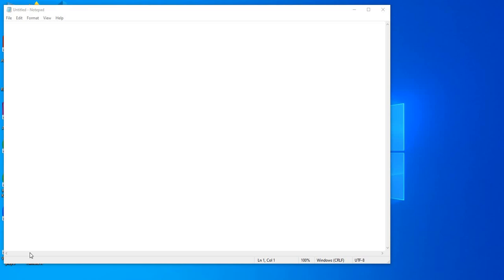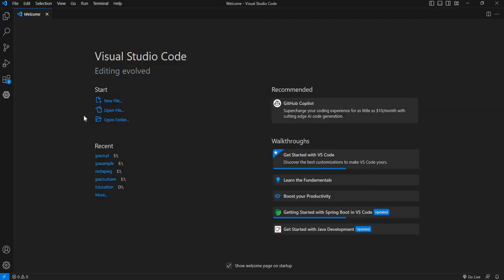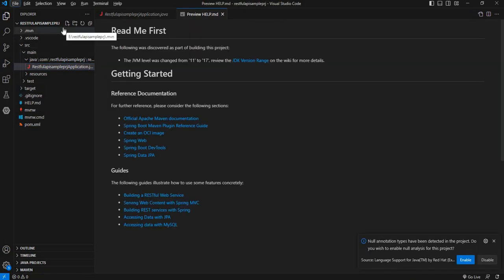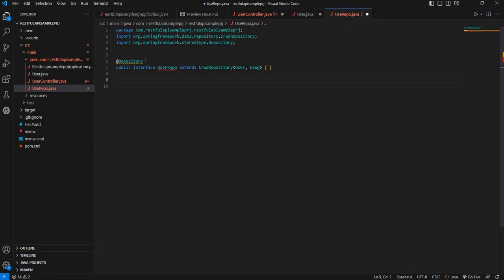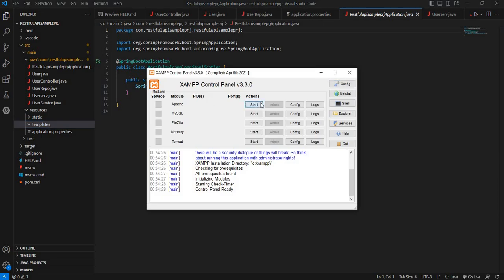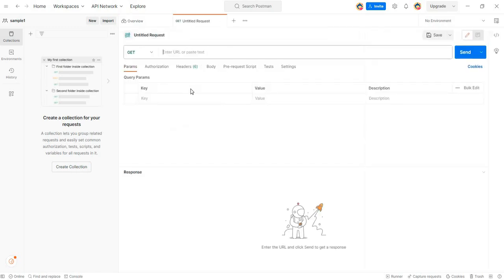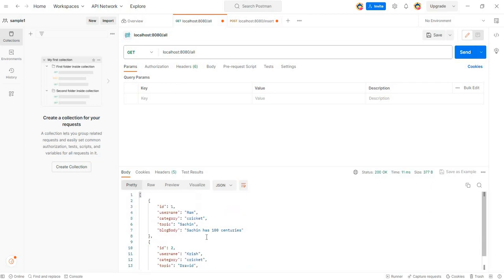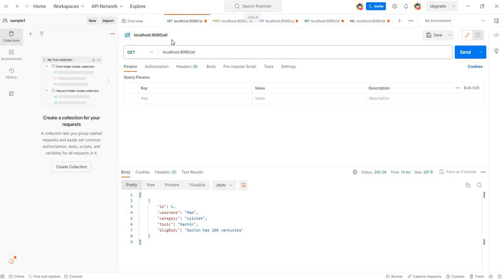5 Building REST full Microservices